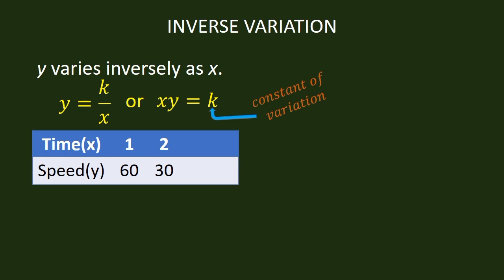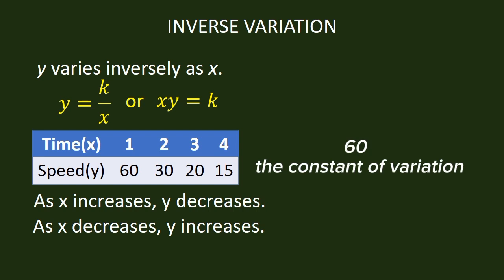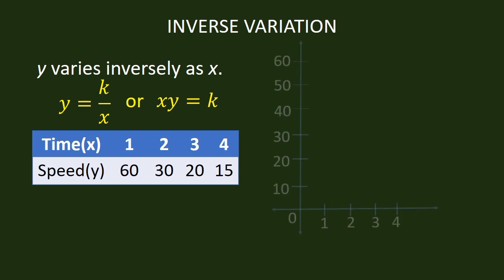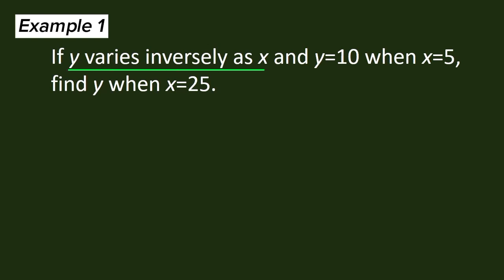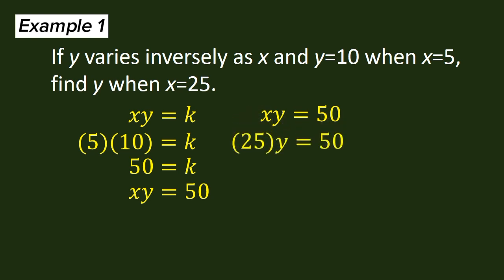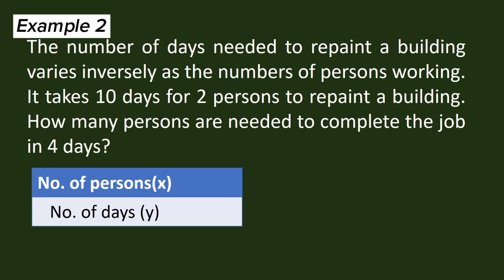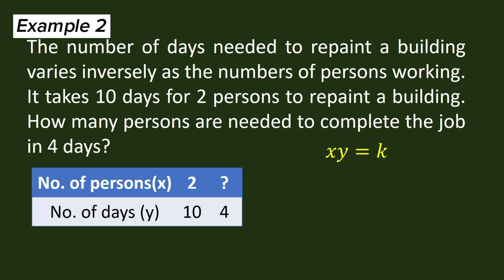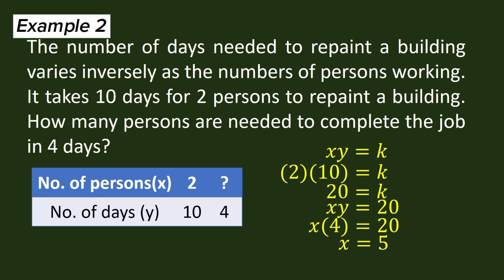Inverse Variation || Sir Mathigo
Inverse Variation